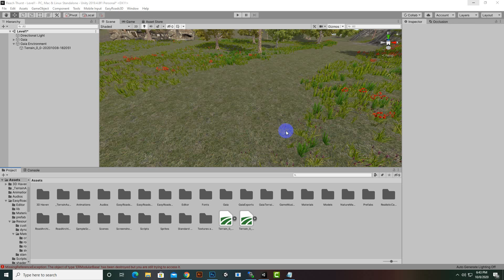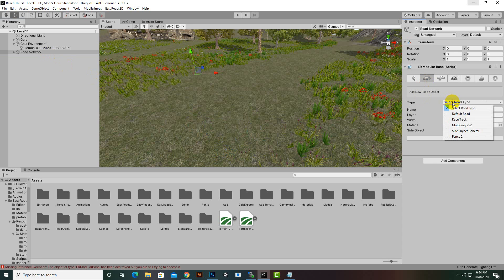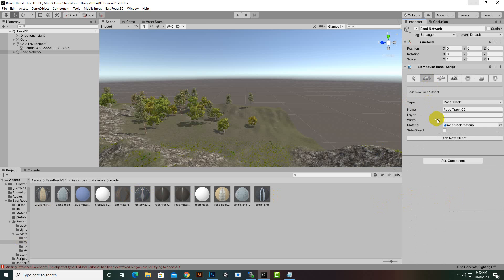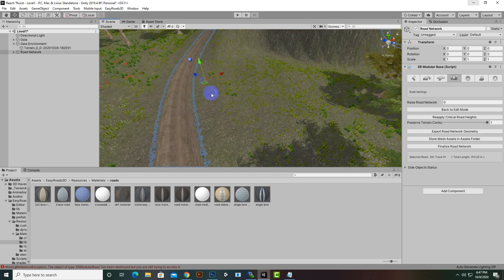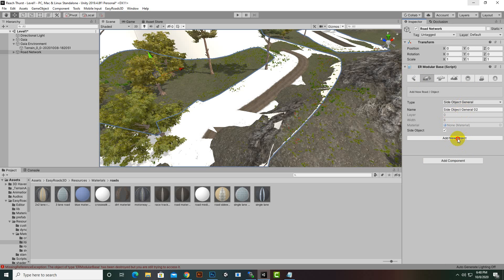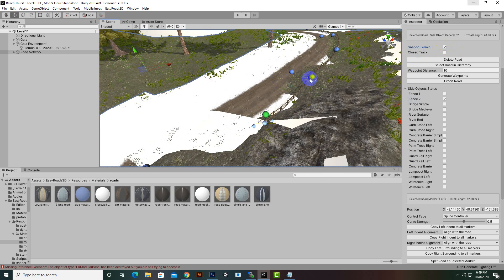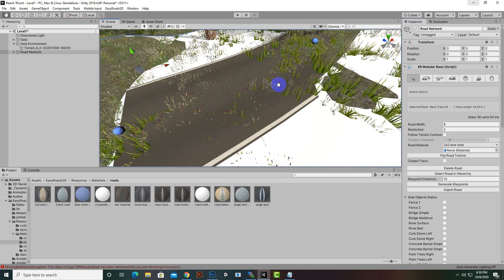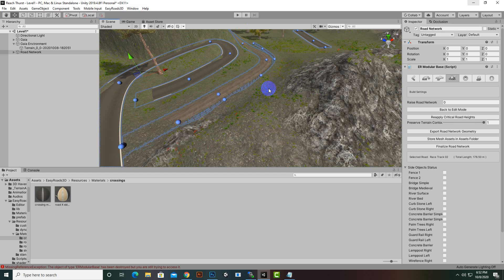Dirt Rally Roads And Side Object In Unity With Easy Roads Pro #9 | Car Racing Game In Unity